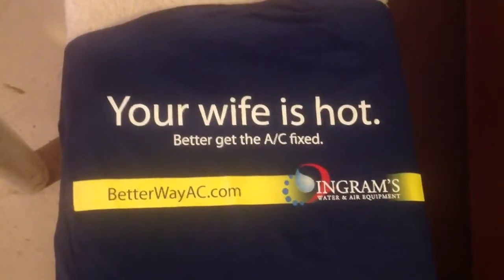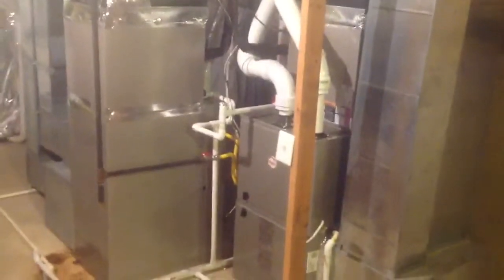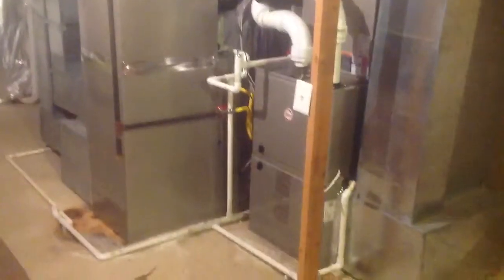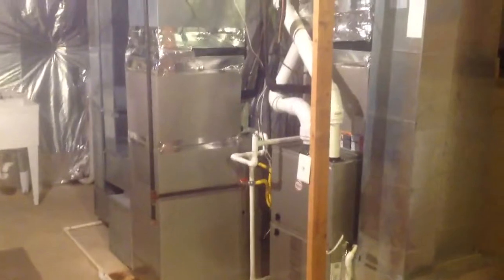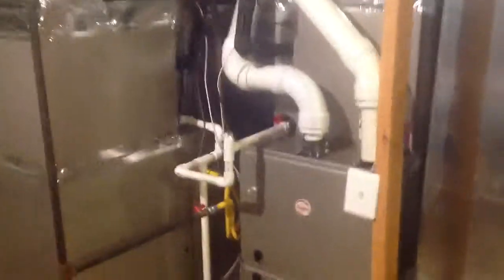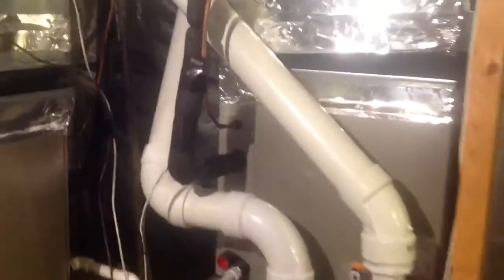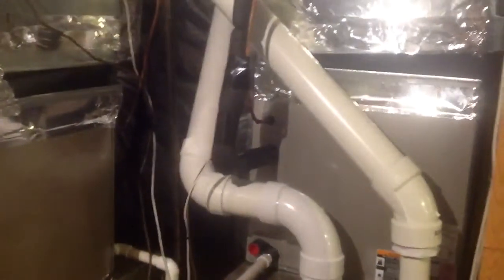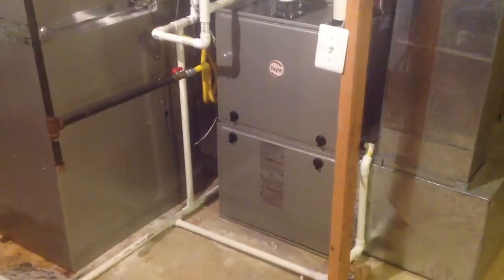Press Play Rewards - "Very pleased with the quality of the equipment."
This customer gives us a good look at a pair of Payne heating and cooling systems. We gave him a great deal on these units, the equipment was delivered as described, and now he gets to enjoy great interior air comfort.